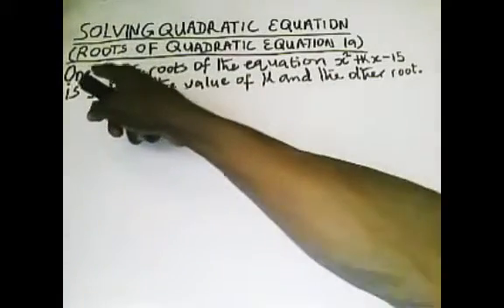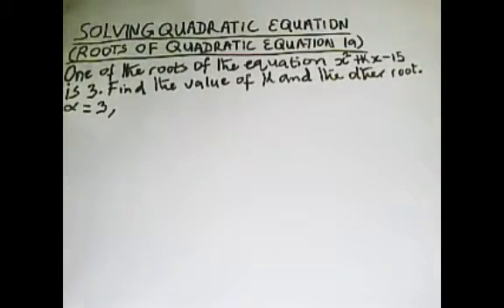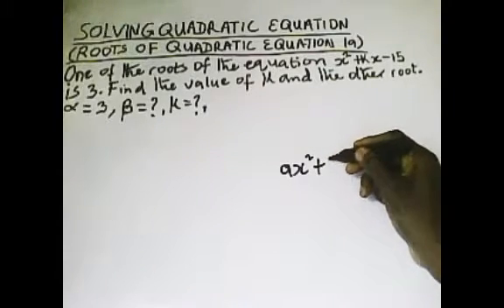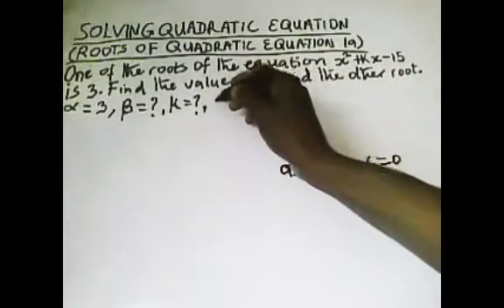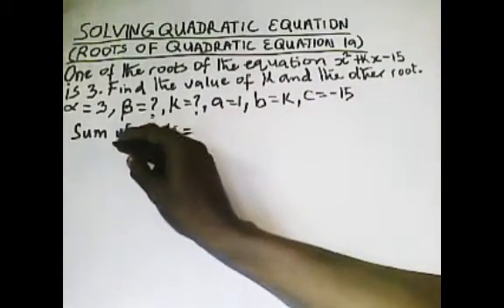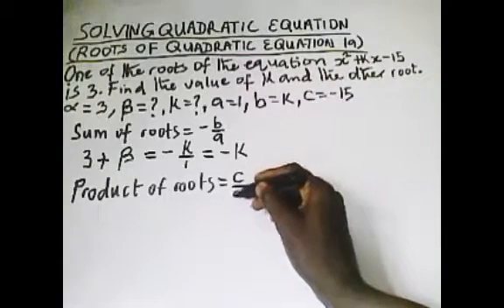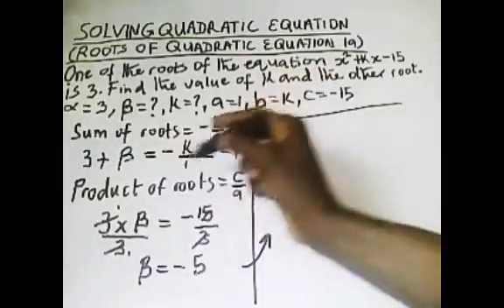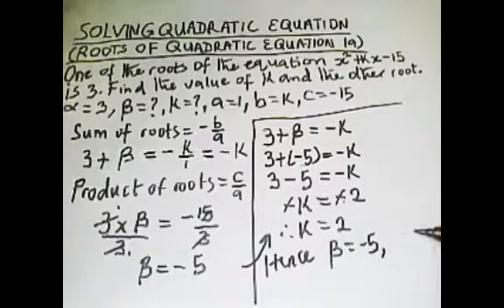Roots of quadratic equation 1a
In this week's lesson, Justice U. Johnson solved quadratic expression by using the sum and product of roots. Hope you enjoyed the lesson.